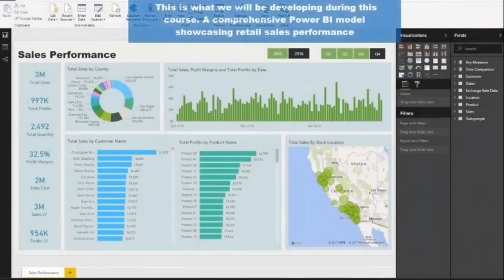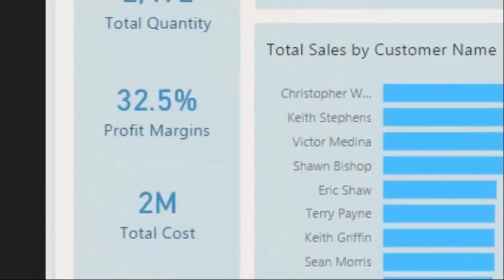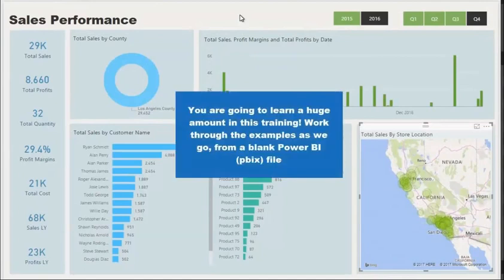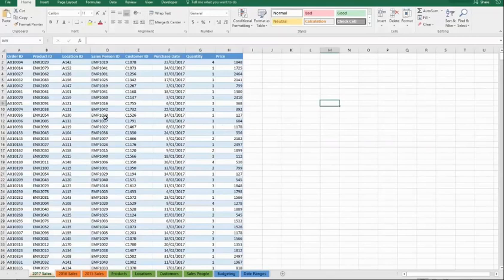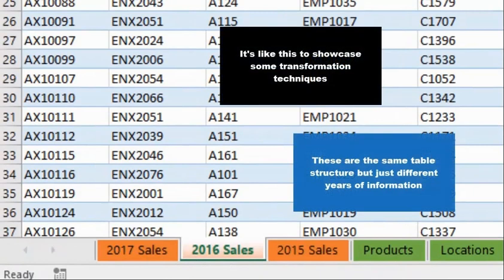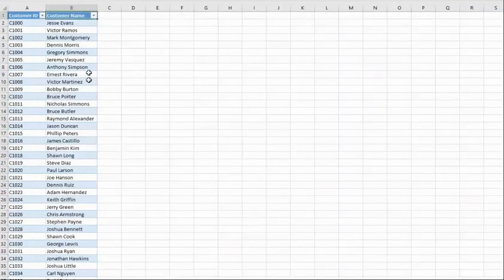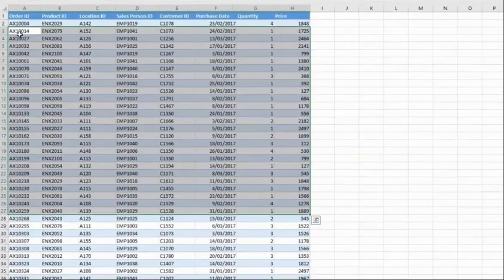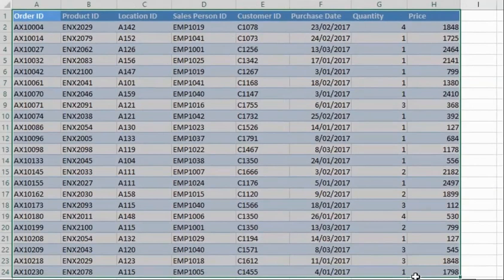Beginners Guide to Power BI (1.1)